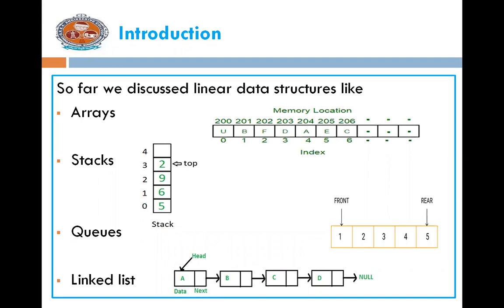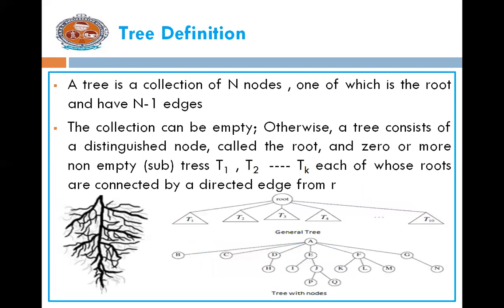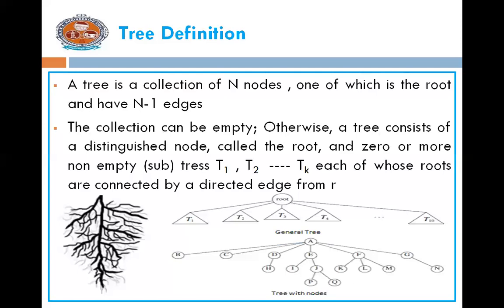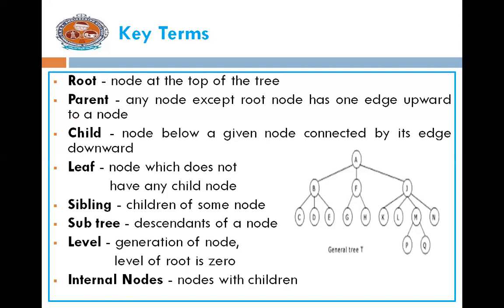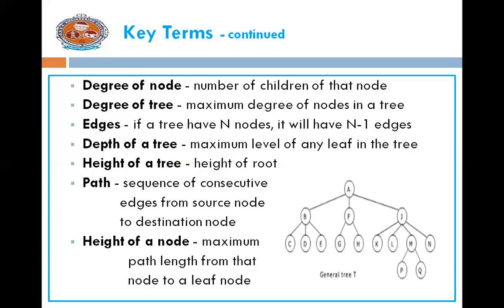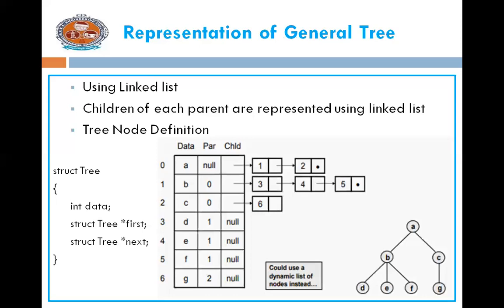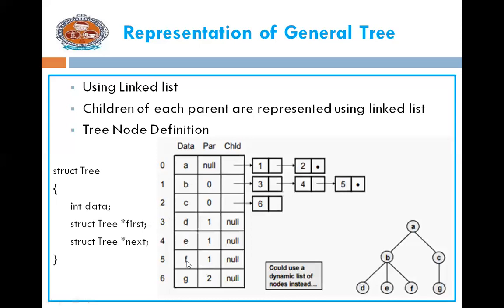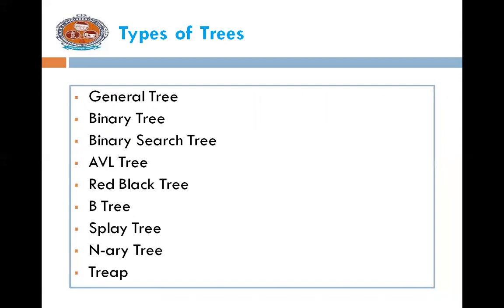Tree Intro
General Tree Introduction, General Tree Representation, Types and  Applications of trees